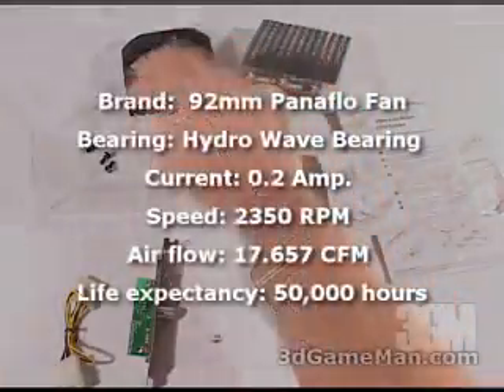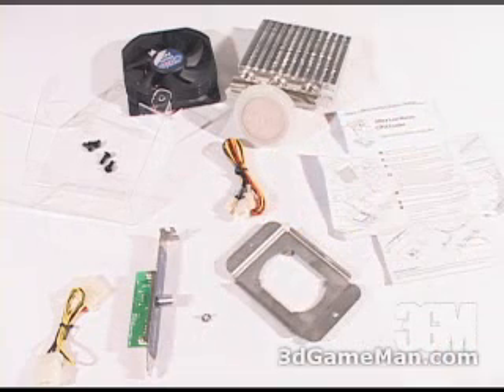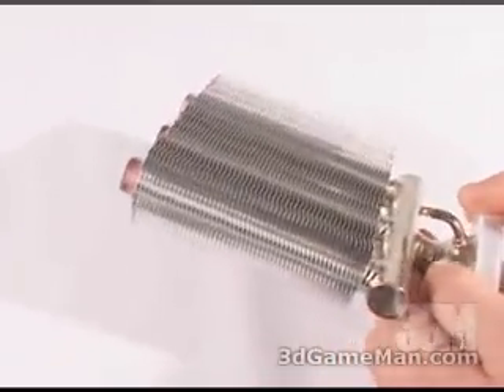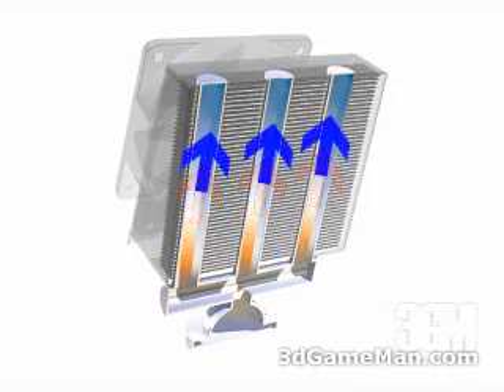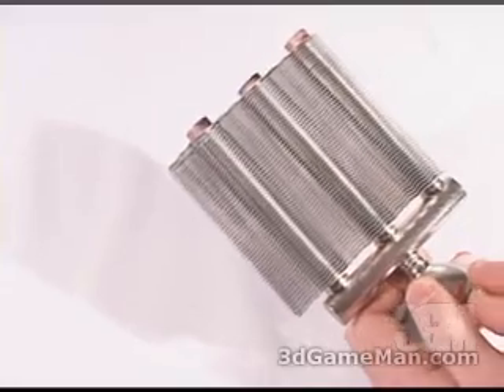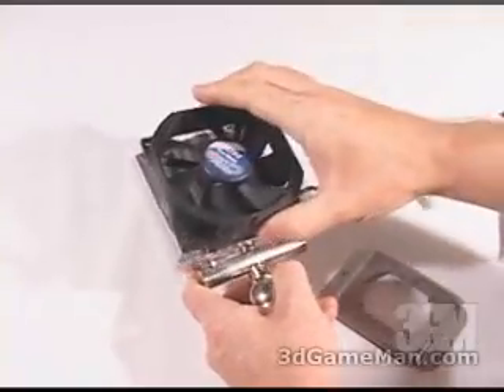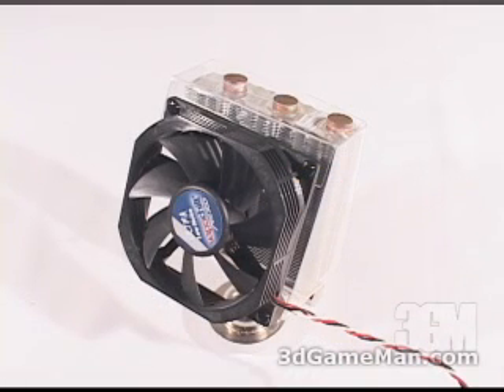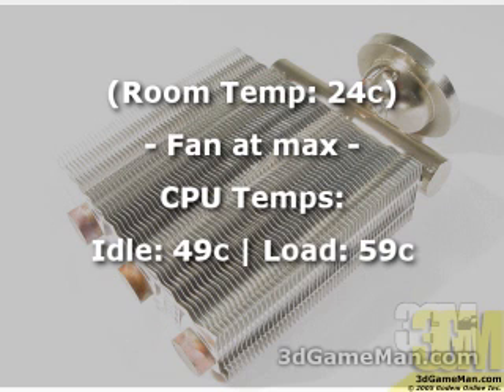#590 - Asetek VapoChill Micro Ultra Low Noise Cooler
Asetek VapoChill Micro Ultra Low Noise Cooler